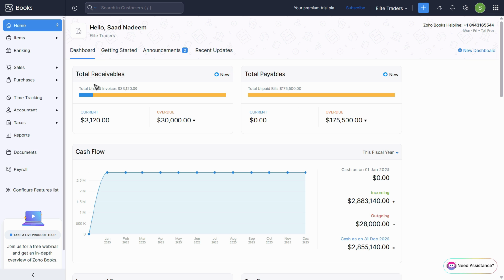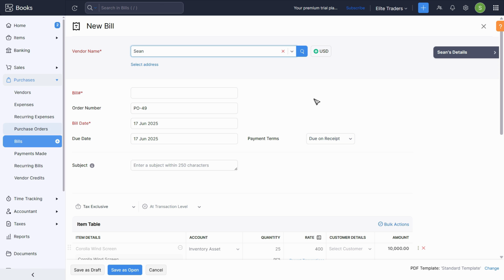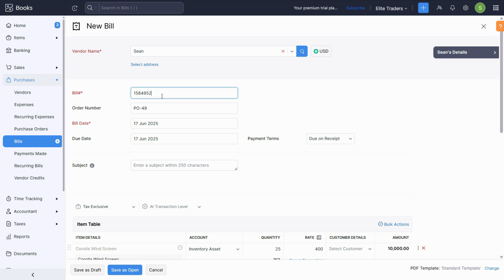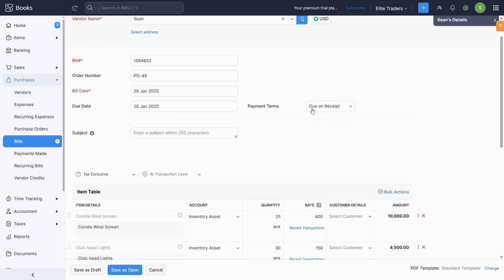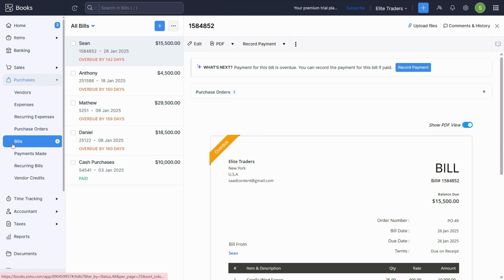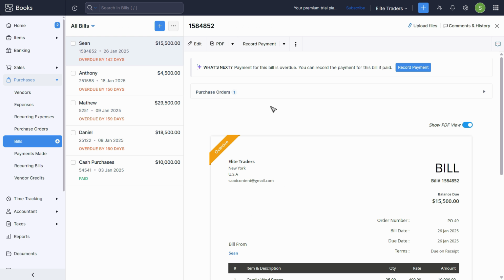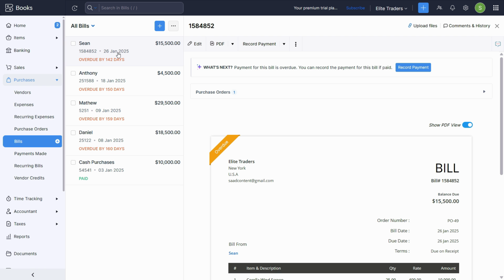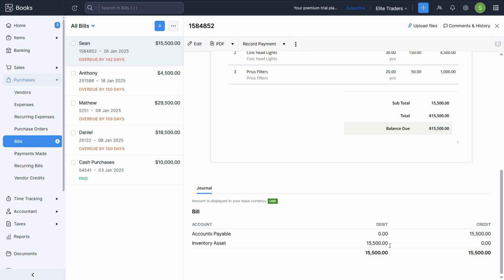How to Convert Purchase Order to Purchase Invoice in Zoho Books | Step-by-Step Vendor Billing Guide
Learn how to convert a purchase order into a purchase invoice in Zoho Books with this step-by-step tutorial. This video shows how to seamlessly transition from placing a vendor order to recording the actual bill — while keeping your vendor and expense records clean.

Perfect for businesses that order inventory or services in advance and want to automate the billing workflow.

🧩 What you'll learn:

How to convert a purchase order into an invoice in Zoho Books

Linking vendor bills to existing POs

Streamlining purchase workflows

Reducing manual data entry and errors

Full Urdu/Hindi explanation for easy understanding

Keeping vendor ledgers and inventory accurate